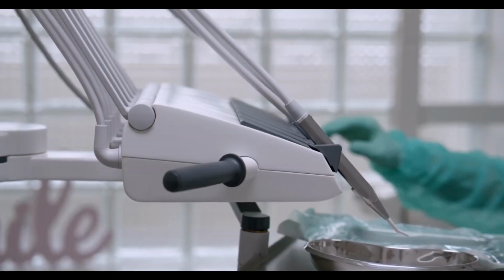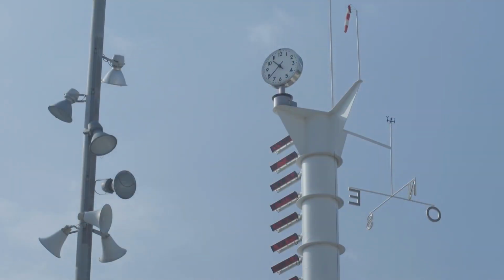What If Oxygen Disappeared from the Earth for 10 Seconds?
Have you ever imagined what would happen if oxygen—the element that keeps us alive—suddenly disappeared from Earth for just 10 seconds? 😱

In this mind-blowing video, we’ll explore the shocking scientific consequences of a world without oxygen:
🔥 The sky turning black instantly
🌊 Oceans evaporating on the spot
🚶 Humans collapsing within seconds
🏙️ Buildings and structures crumbling
💥 A chain reaction that would change our planet forever!

This isn’t science fiction—it’s pure real science explained in the most fascinating way. If you love mind-bending "What If" scenarios and want to discover the hidden power of oxygen, this video is for you.